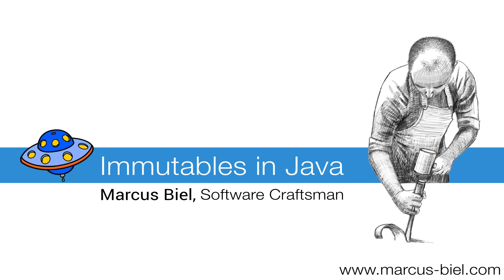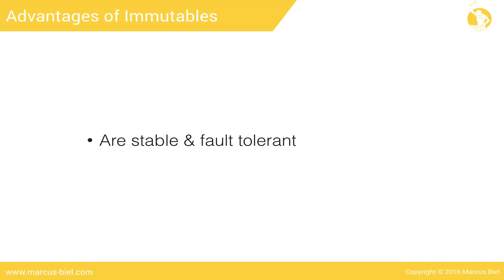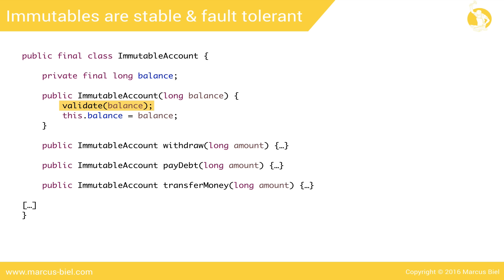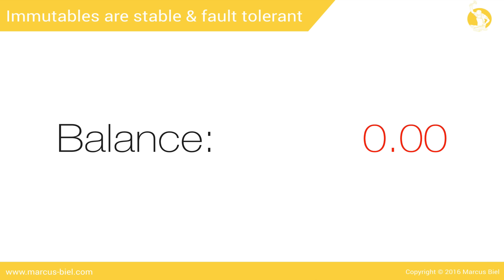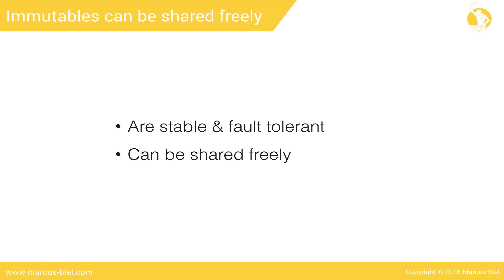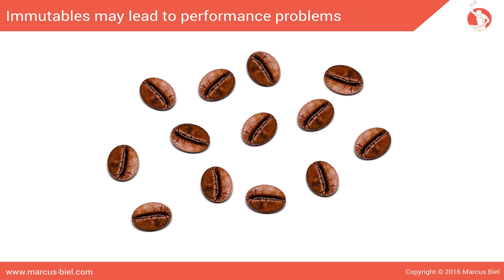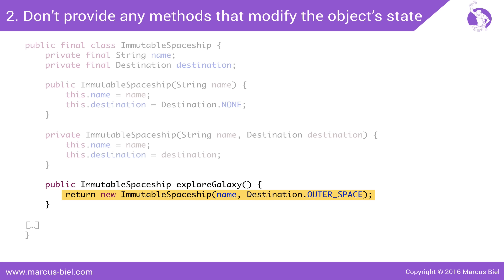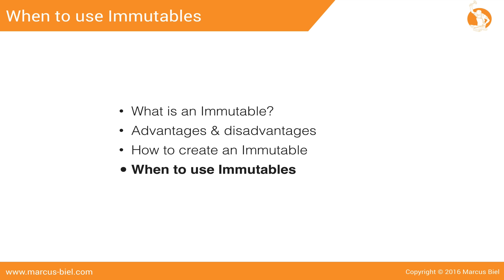Immutable Objects in Java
In this episode I will introduce you to immutable objects in Java. For my entire Java 8 course (about 16 hours plus all downloadable material) go